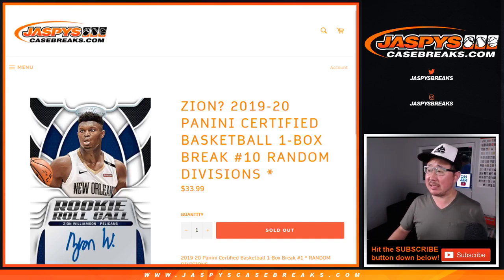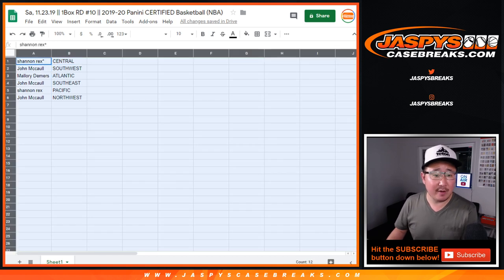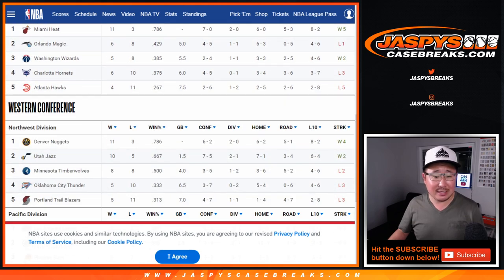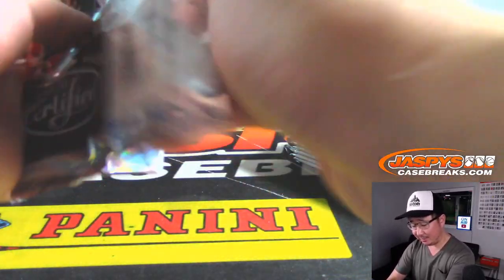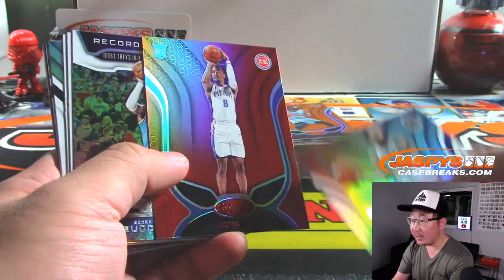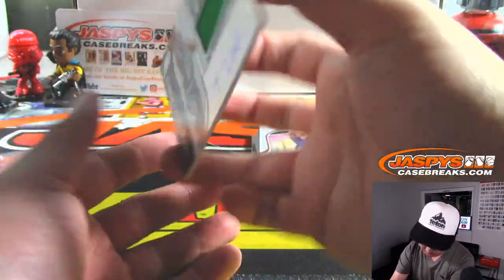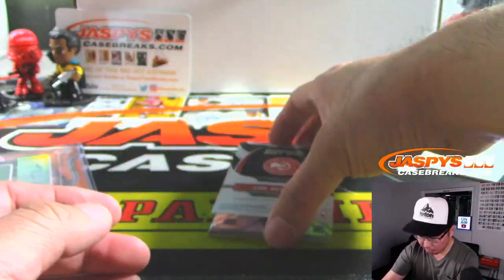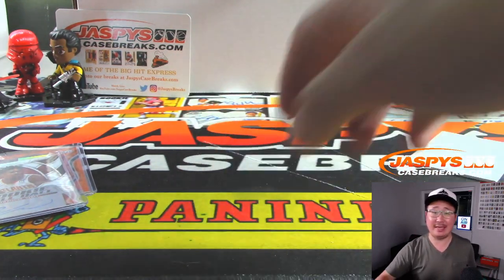Sa, 11.23.19 || 1Box RD #10 || 2019-20 Panini CERTIFIED Basketball (NBA)